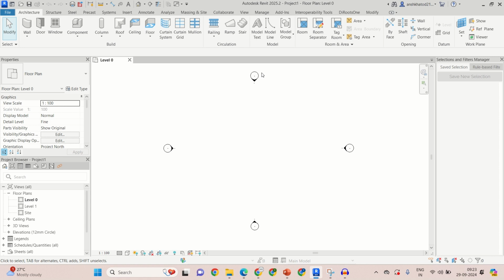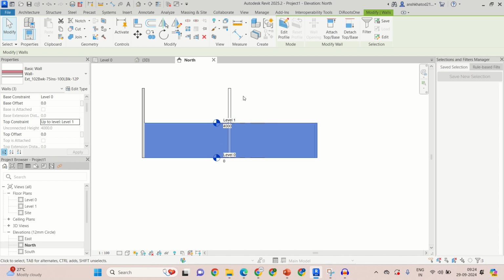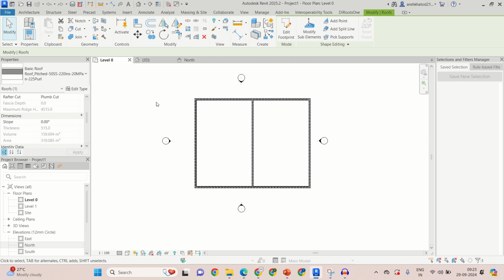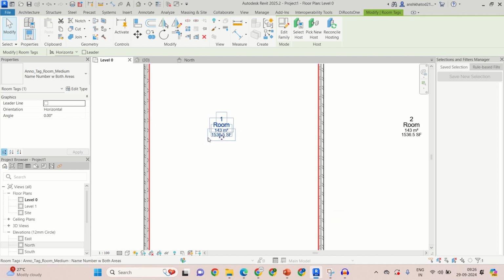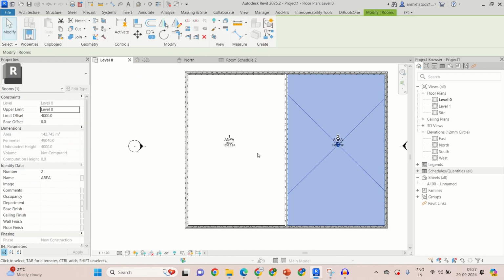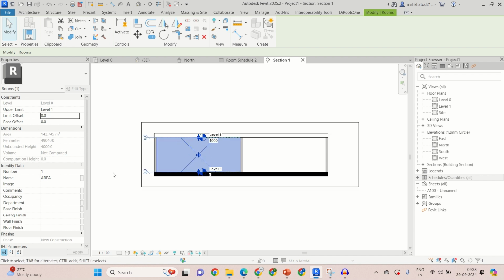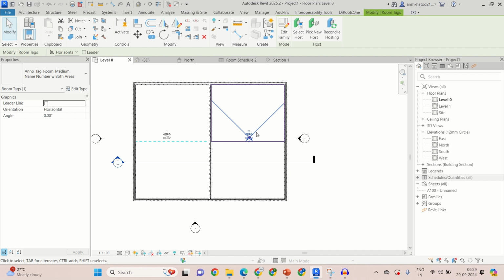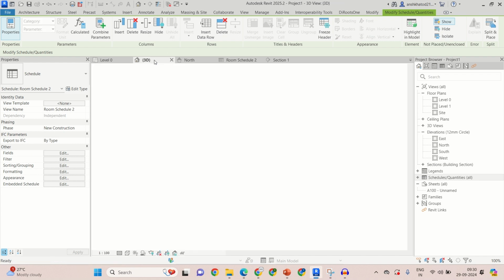How to create rooms in Revit || BIM Guru